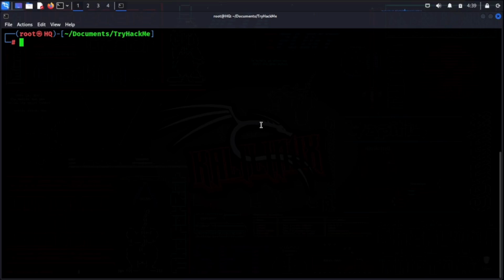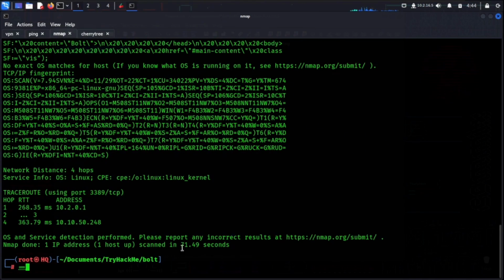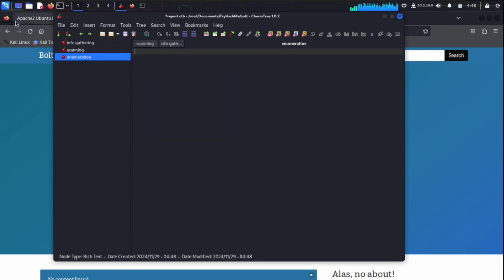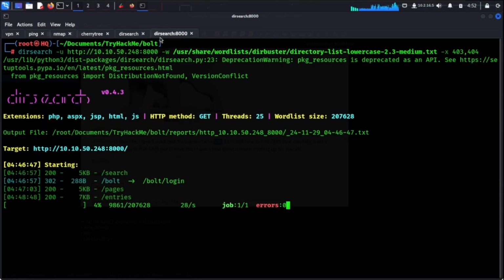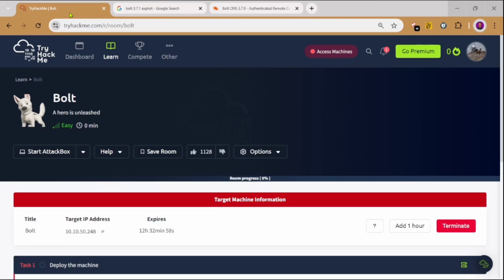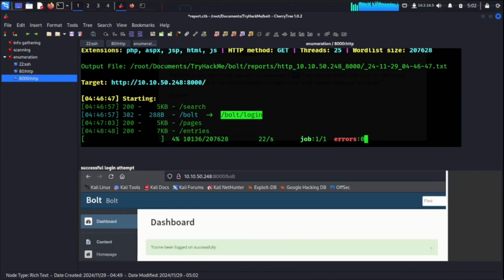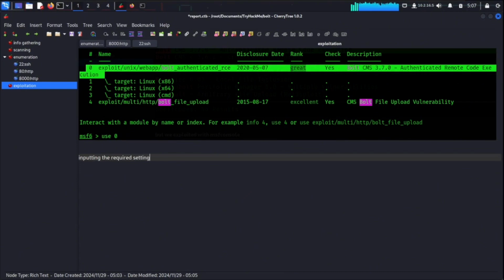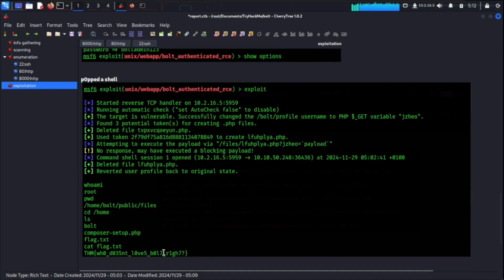Haccing Bolt Walkthrough (TryHackMe)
Hacking is an art.